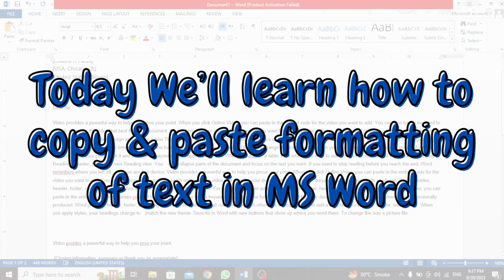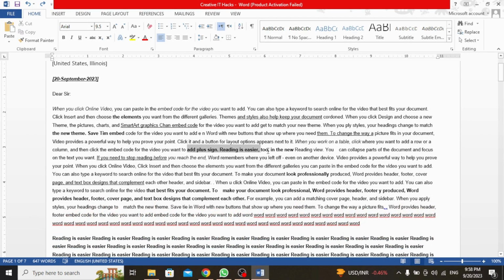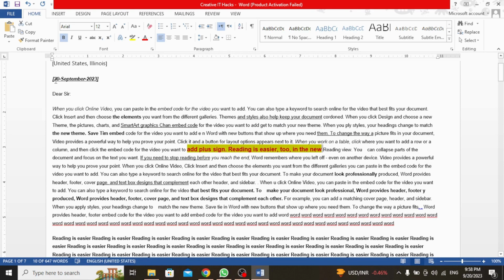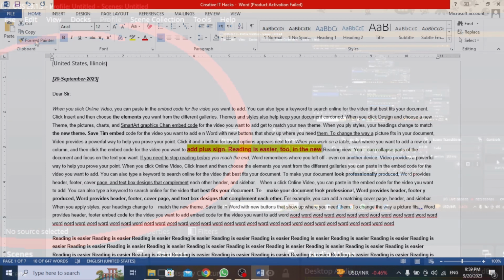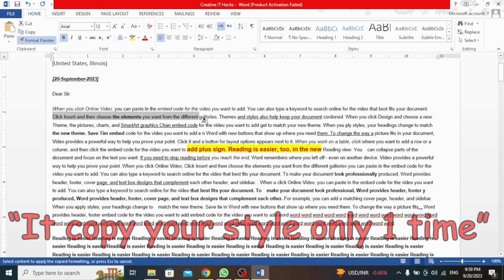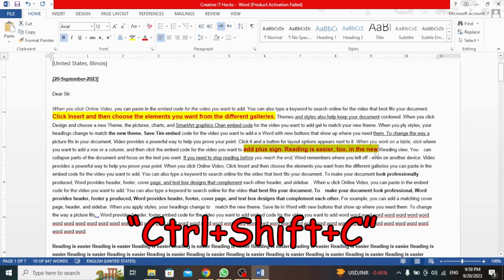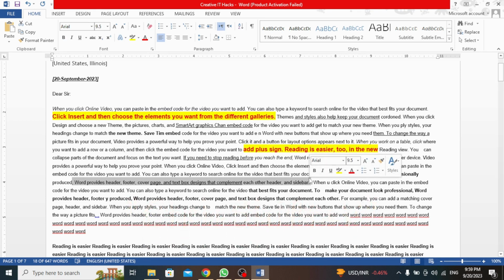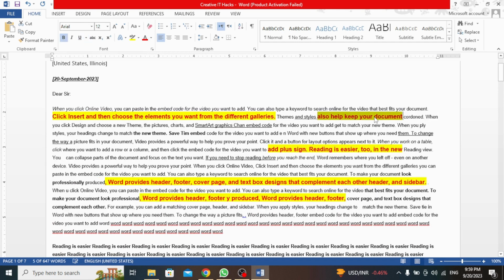How to Copy and Paste Formatting in MS Word | Microsoft Word Tutorials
"Unlock the secrets of professional document formatting with our latest MS Word tutorial! 🚀✨ In this video, we'll reveal the magic of Ctrl + Shift + C and Ctrl + Shift + V—two powerful shortcuts that let you copy and paste text formatting like a pro. Say goodbye to tedious manual formatting and hello to consistent, polished documents in no time. Watch as we walk you through each step, making document design a breeze. Ready to level up your Word skills? Dive in now!